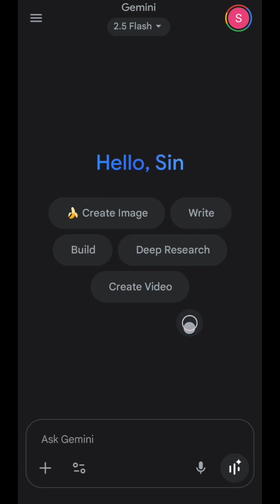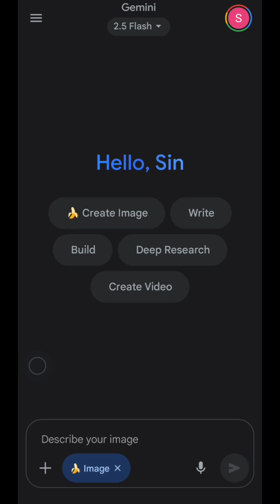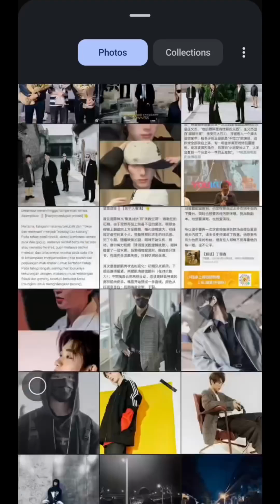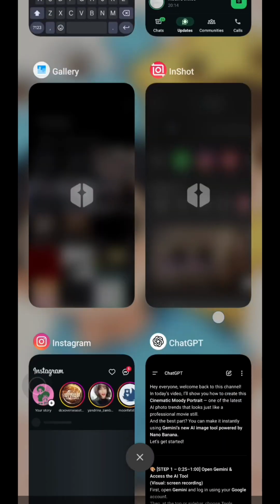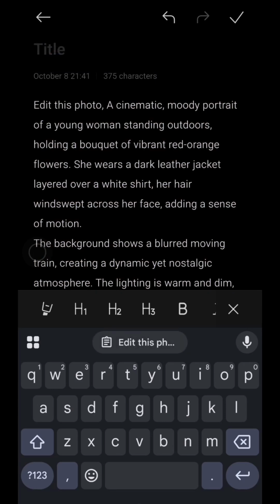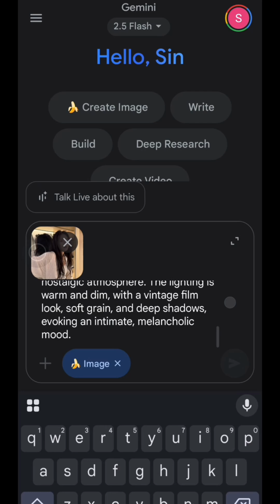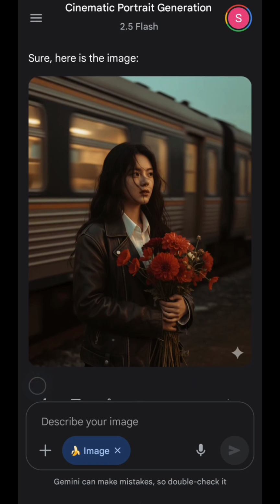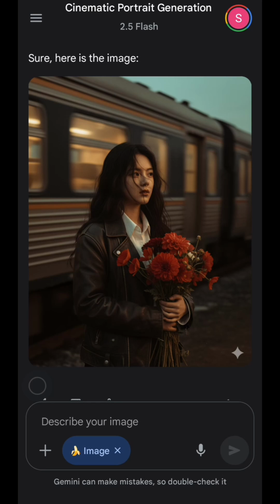Cinematic Movie Portraits in Seconds - How to Create AI Film-Styled Photos Using Gemini Nano Banana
Transform your photos into cinematic masterpieces with Google Gemini’s Nano Banana AI! 🎬✨ Perfect for anyone who loves moody, movie-style portraits — no Photoshop needed.

🎥 Learn how to upload and prompt your image easily
💡 Customize your cinematic look — lighting, tone & mood
🚀 Works on browser and mobile app
📸 Create your own AI portrait that looks straight out of a film
🧠 Beginner-friendly Gemini AI tutorial
🔥 Latest viral AI trend you can try today
🎨 Perfect for Instagram or creative projects